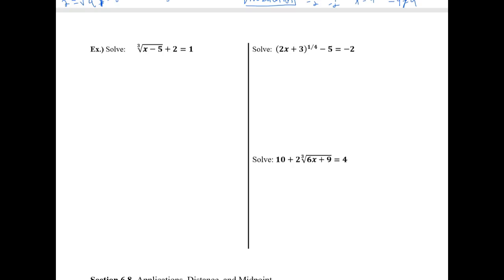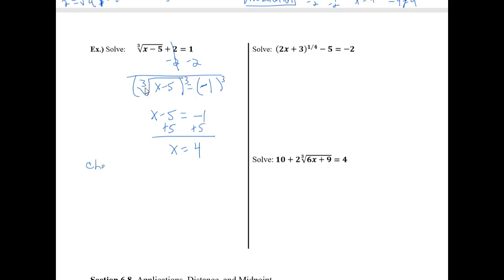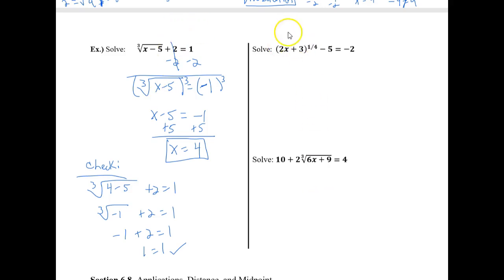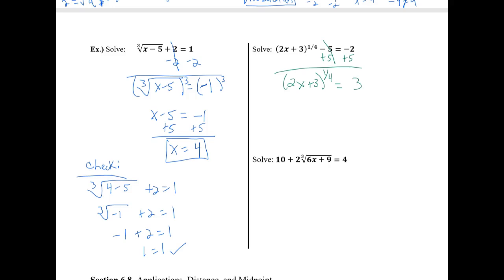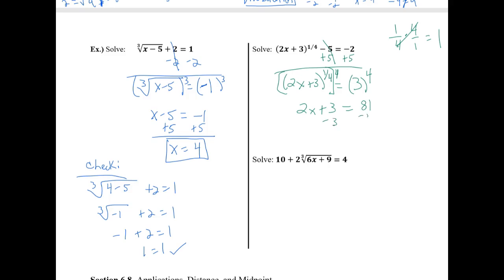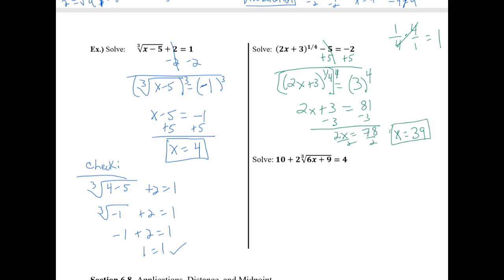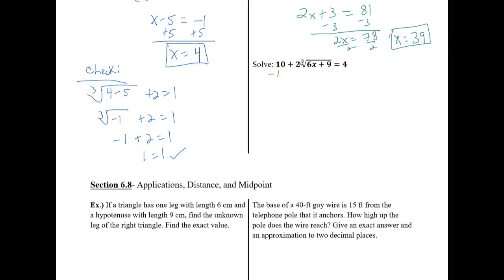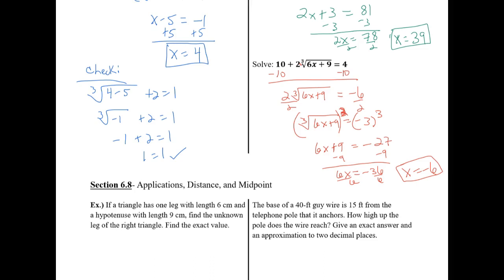Solving nth Root Radical Equations